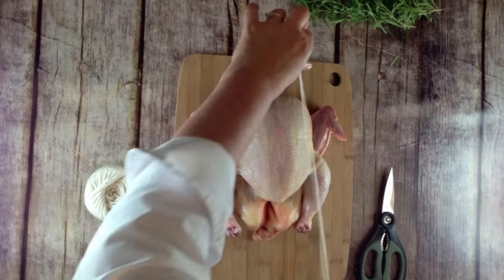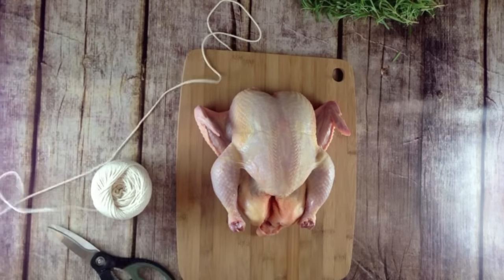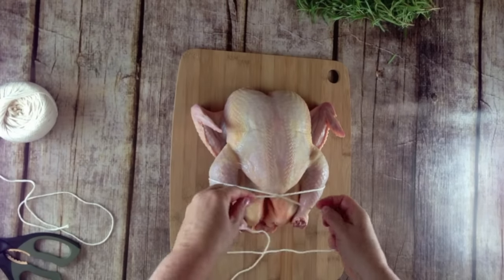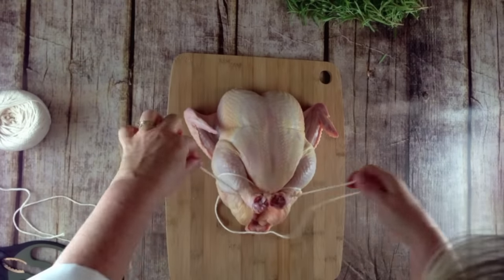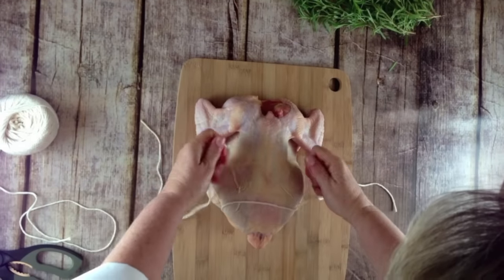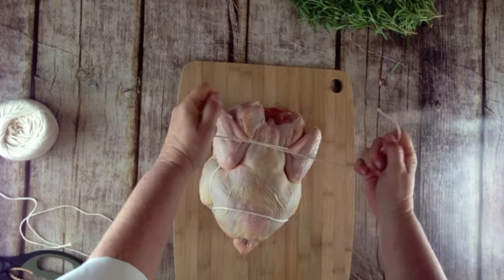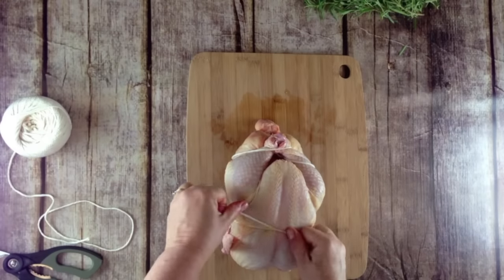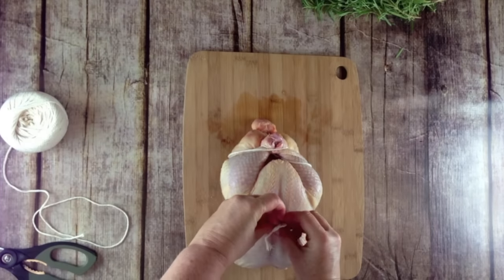How to Truss a Chicken for Rotisserie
Hamilton Beach test kitchen manager Pat Schweitzer demonstrates a fast and easy way to truss a chicken. This method is perfect for securing the chicken for rotisserie cooking.